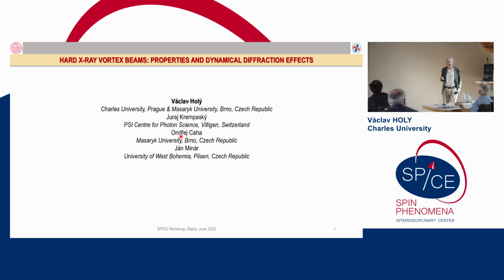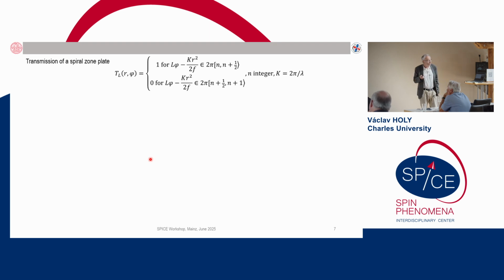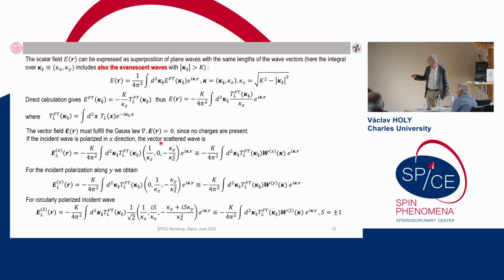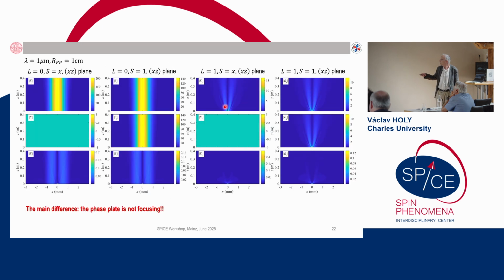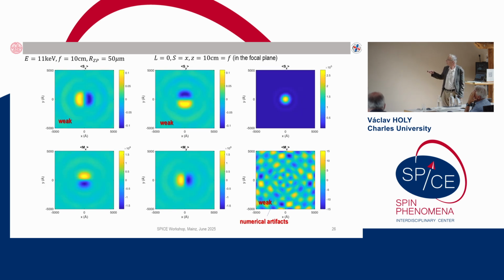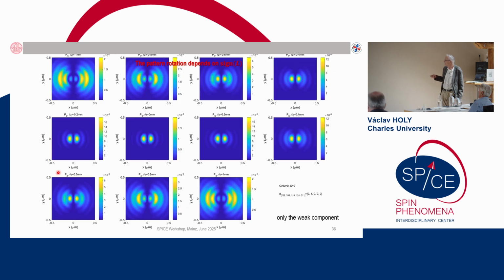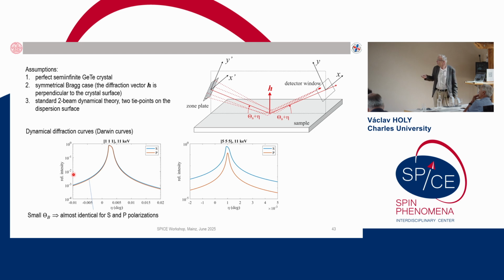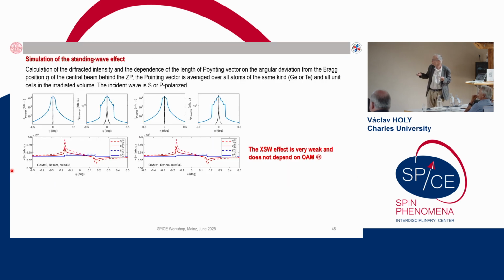Talks - Characterization and control of quantum materials 2025 - Václav HOLY, Charles University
Hard x-ray vortex beams: properties and dynamical diffraction effects